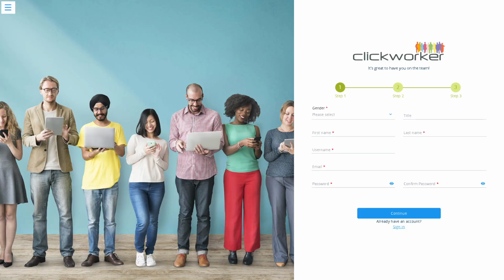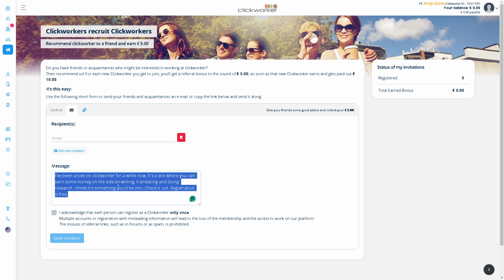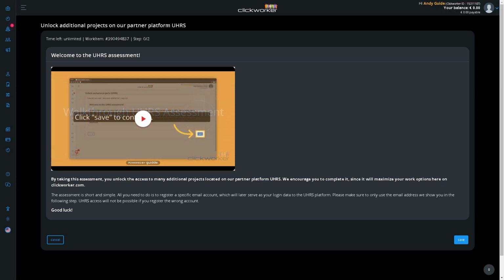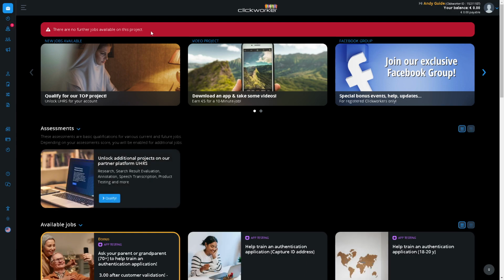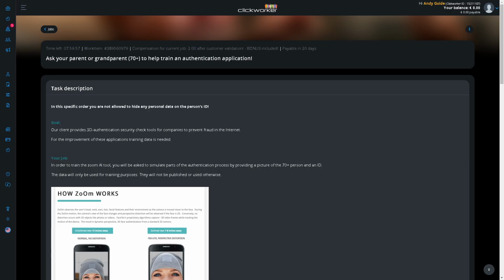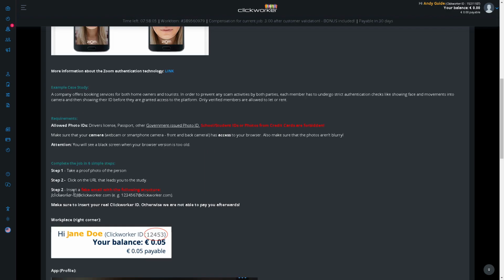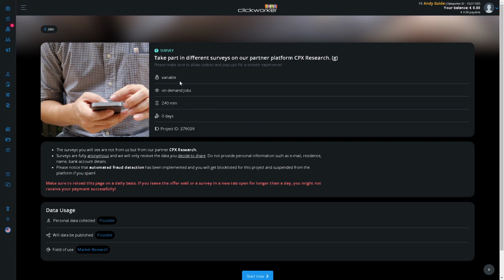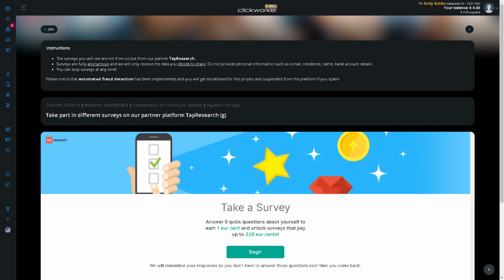How To Make Money By Completing Microjobs On Clickworker (Full 2024 Guide)